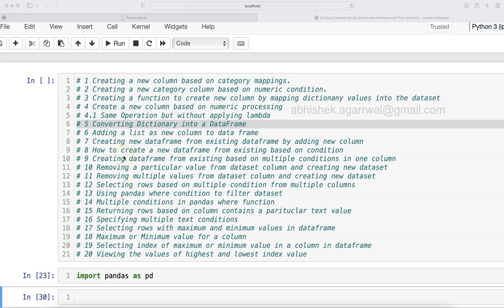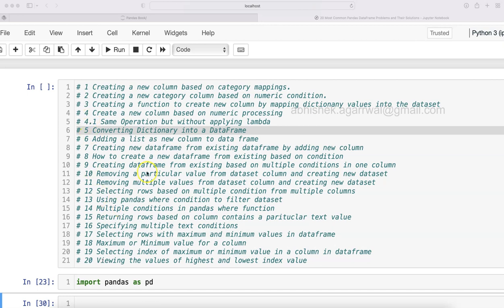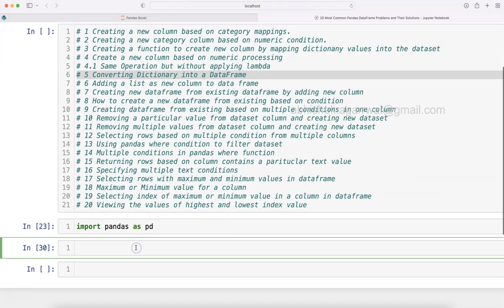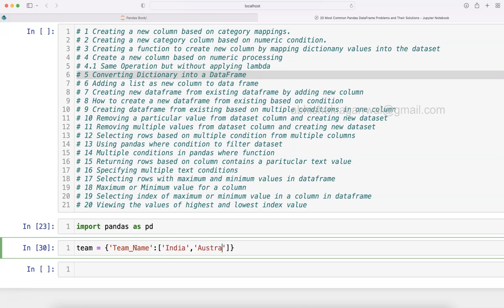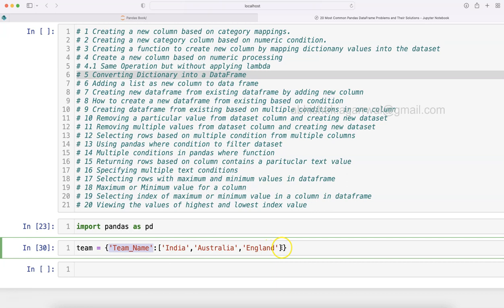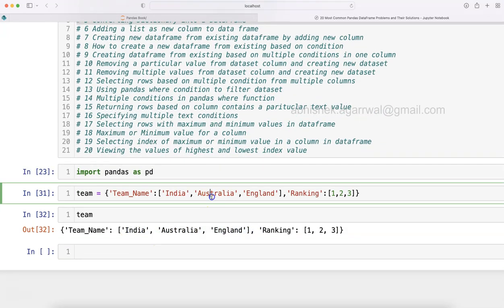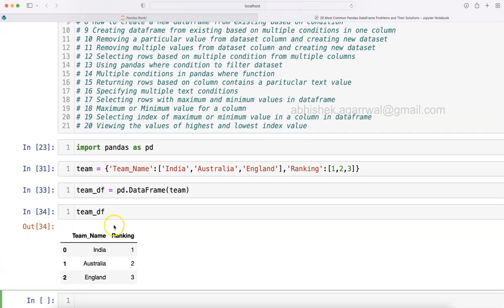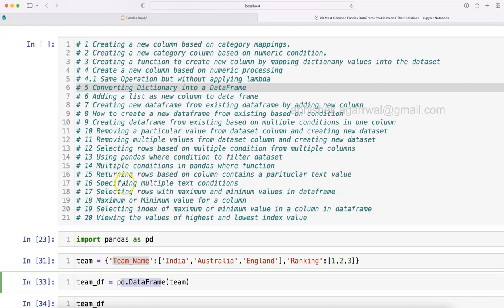How to Convert Python Dictionary into Pandas DataFrame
Python tips and tricks tutorial to show the pandas function which helps creating dataframe from dictionary.